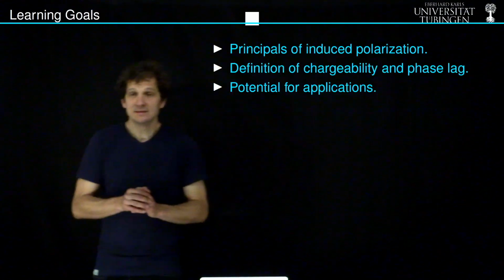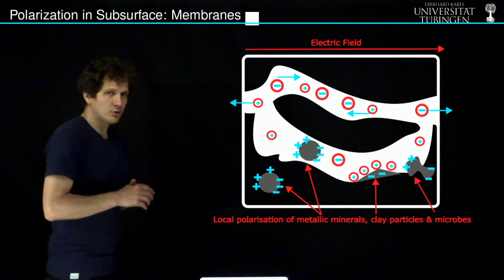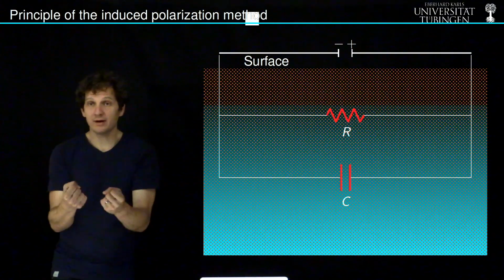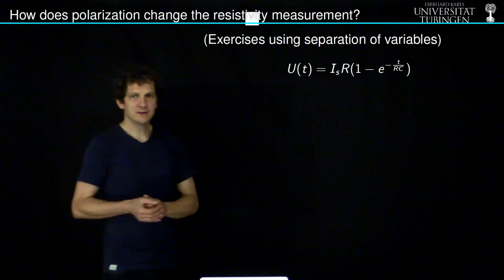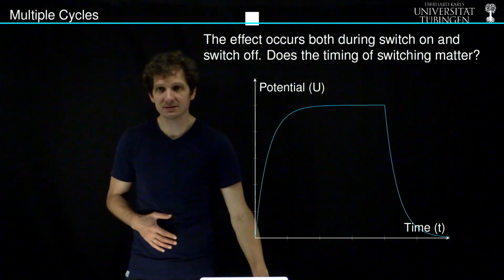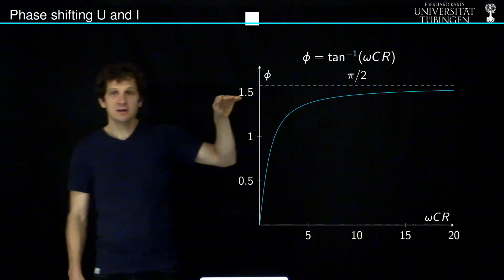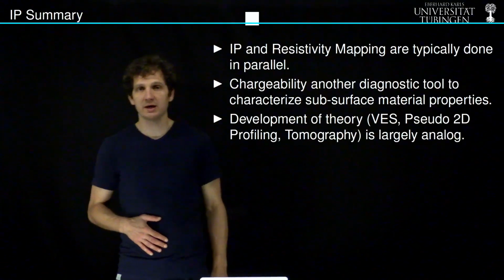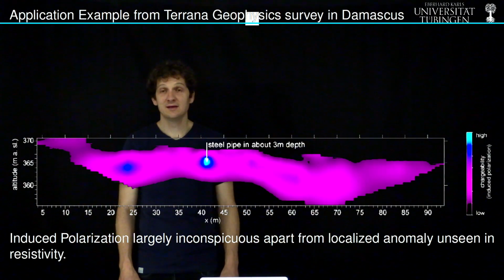Induced Polarization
A primer the geophysical method of Induced Polarization from Geophysics Tübingen.